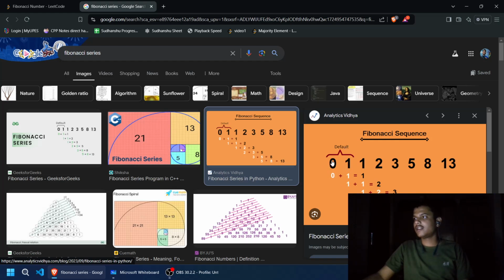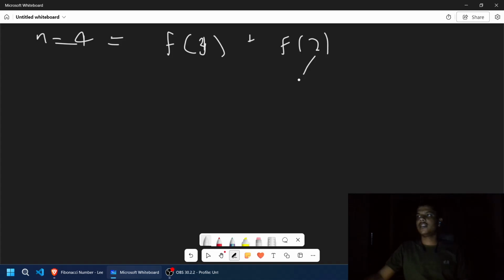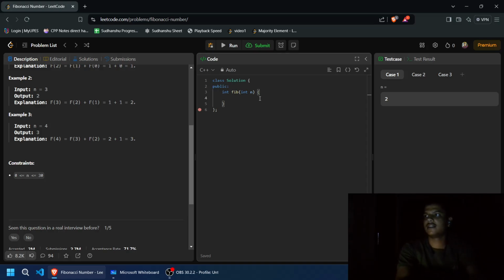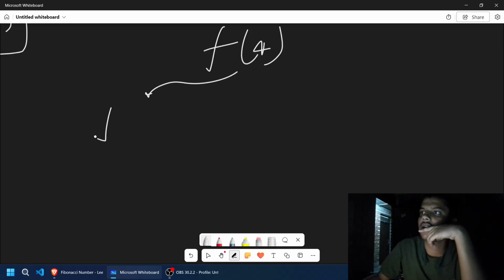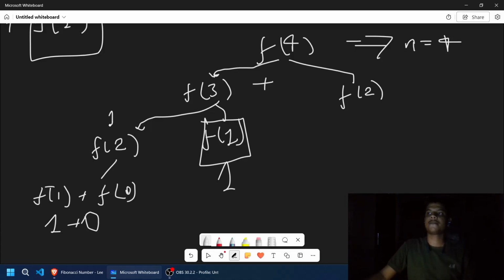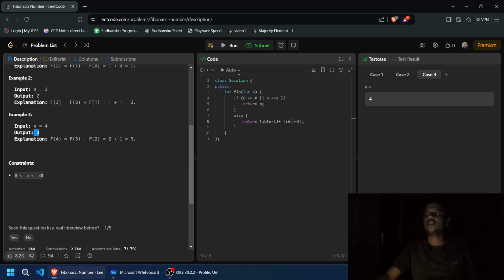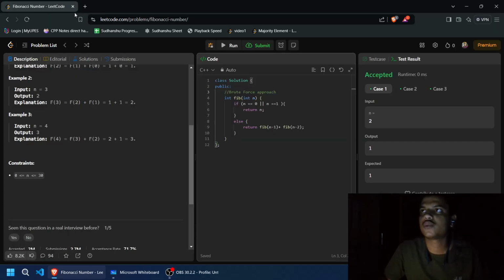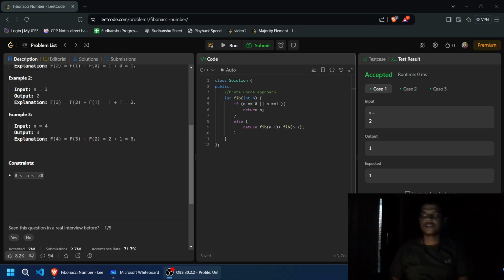Fibonacci Number | Brute Force Method | LeetCode